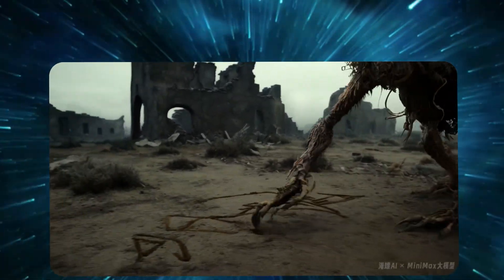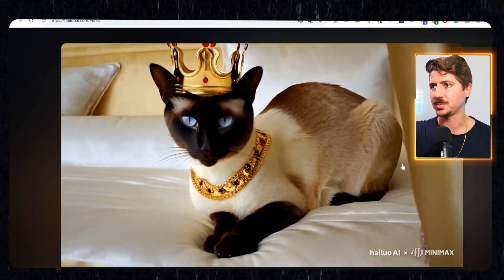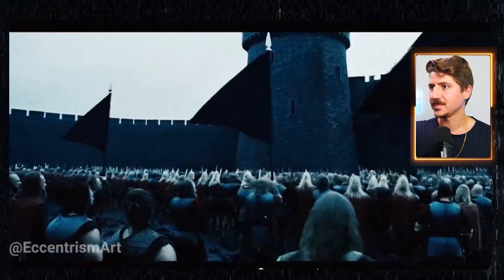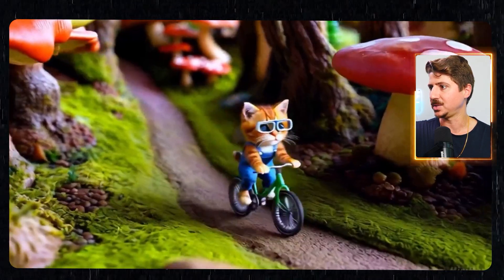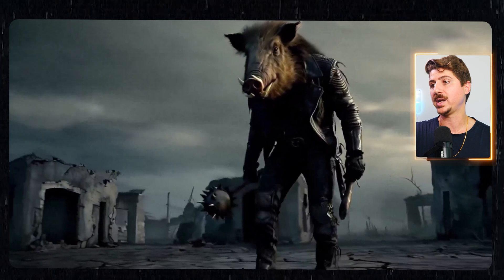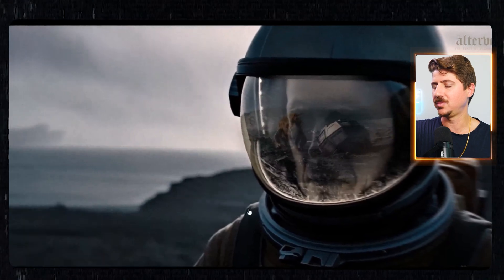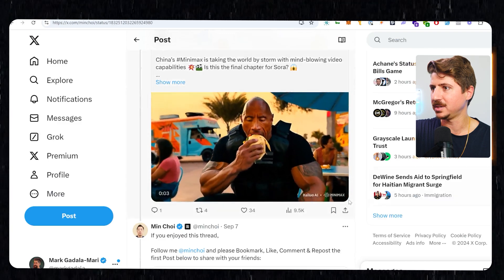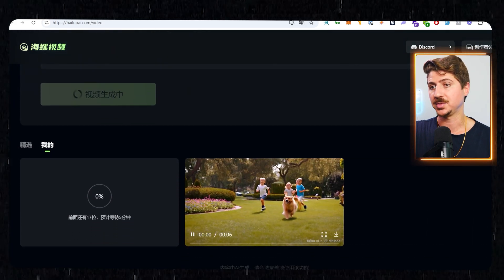China Is WINNING The AI Video Race (Free Tool)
The latest and greatest video model called Mini Max just got released and it's from a Chinese company Hailuo.  I go over some of the best examples and how to use it.

Access it for free here: hailuoai.com